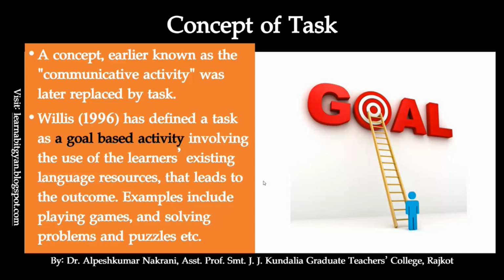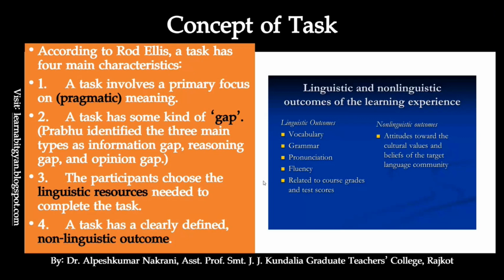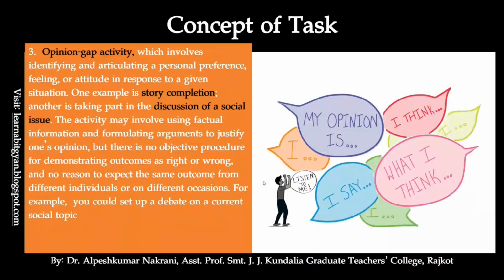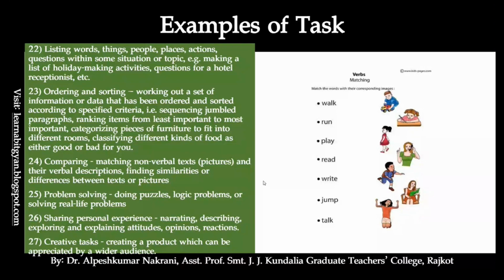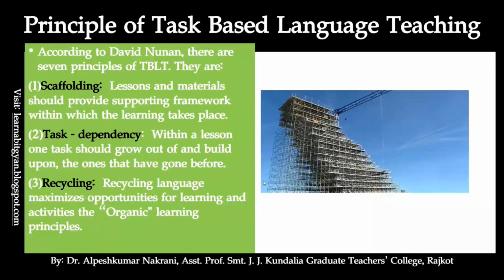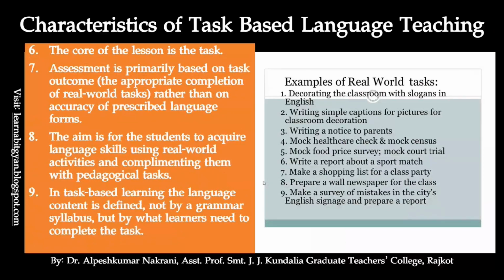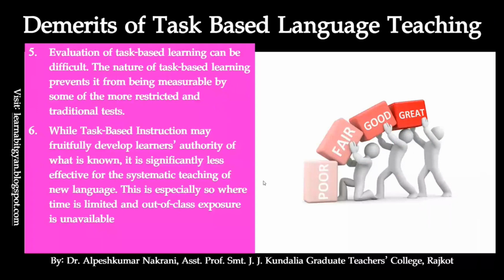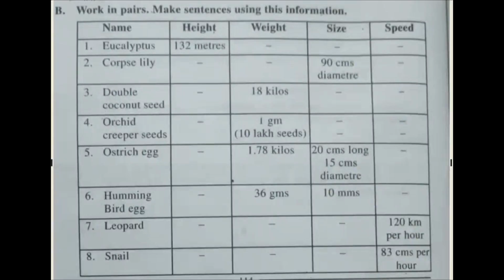Task Based Language Teaching TBLT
Task-based language teaching (TBLT), also known as task-based instruction (TBI), focuses on the use of authentic language to complete meaningful tasks in the target language. Such tasks can include visiting a doctor, conducting an interview, or calling customer service for help.